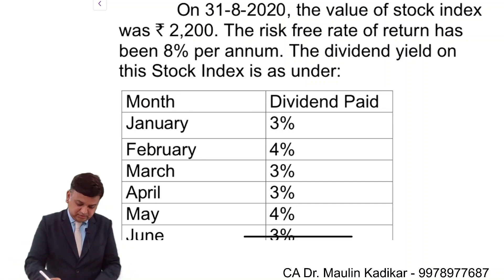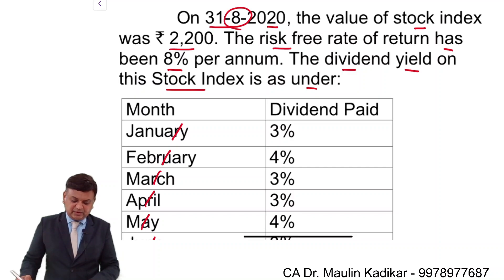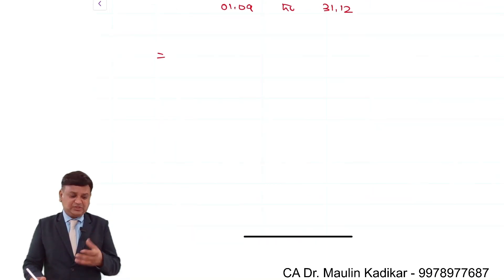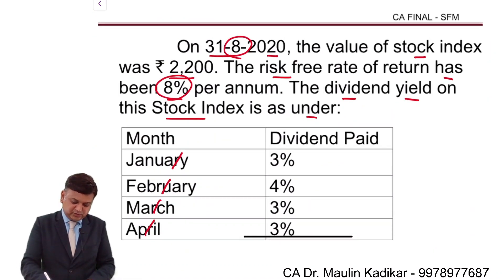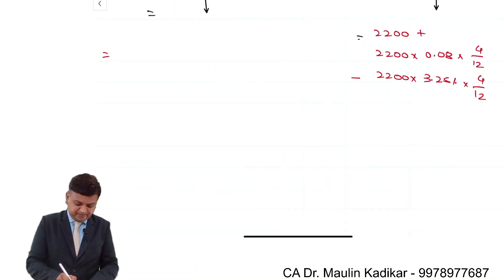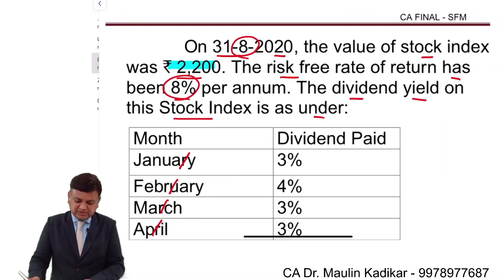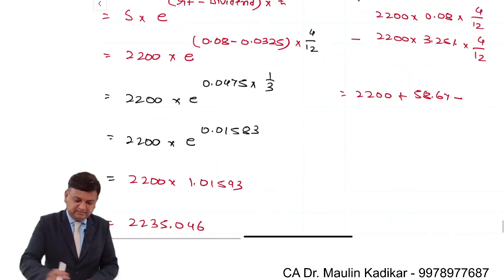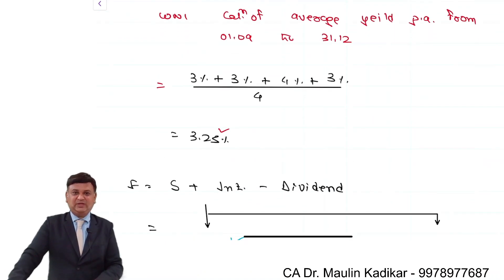CA Final SFM(Old) May 2012 Q.1(b)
On 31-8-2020, the value of stock index was ` 2,200. The risk free rate of return has been 8% per annum. The dividend yield on this Stock Index is as under:

Month Dividend Paid
January 3%
February 4%
March 3%
April 3%
May 4%
June 3%
July 3%
August 4%
September 3%
October 3%
November 4%
December 3%

Assuming that interest is continuously compounded daily, find out the future price of contract deliverable on 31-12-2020. Given: e0.01583 = 1.01593